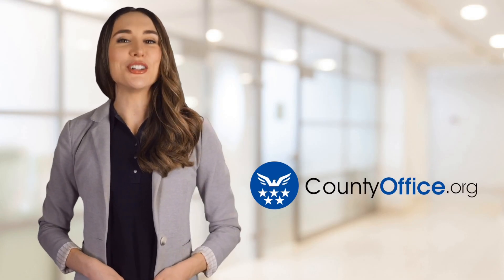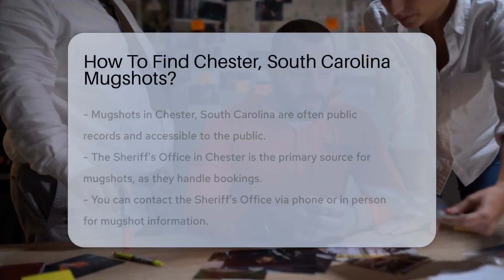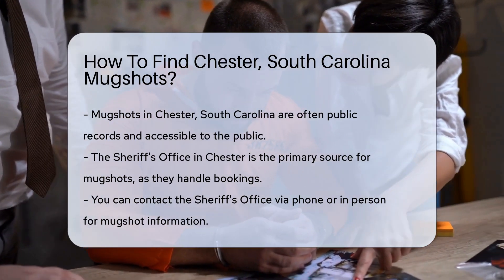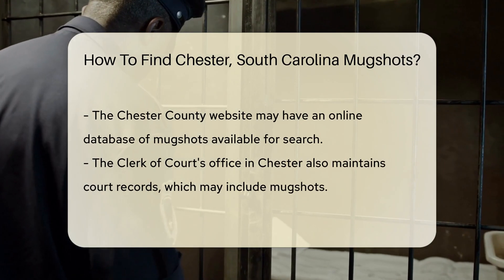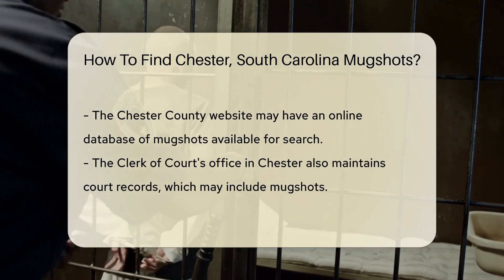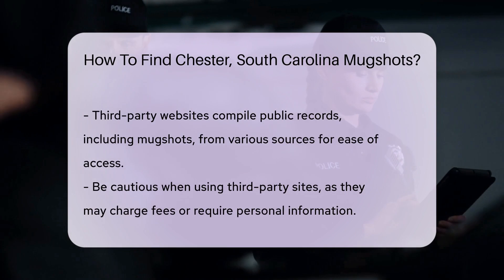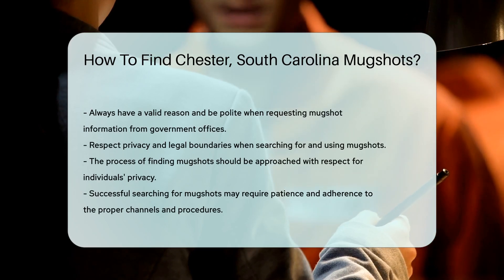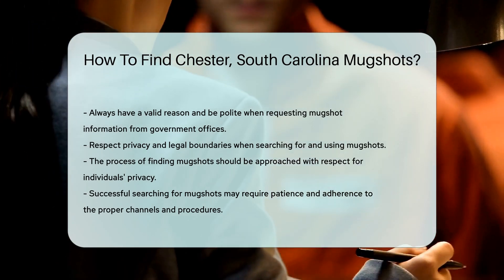How To Find Chester, South Carolina Mugshots? - CountyOffice.org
How To Find Chester, South Carolina Mugshots? Unlock the secrets to finding mugshots in Chester, South Carolina with our latest video guide! If you're on the hunt for these public records, we've got the insider tips to help you navigate through the process with ease. Whether it's a visit to the Sheriff's Office, a click away on the Chester County website, a polite inquiry at the Clerk of Court's office, or a search through third-party websites, we'll walk you through each step. Keep in mind the importance of respecting privacy and adhering to legal guidelines as you search. Dive into the world of public records and discover how straightforward it can be with the right approach.